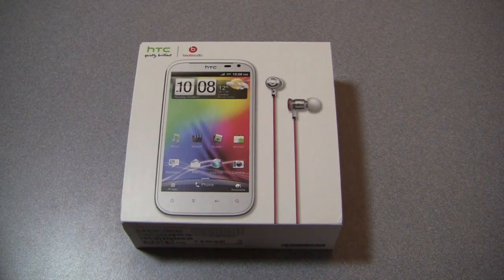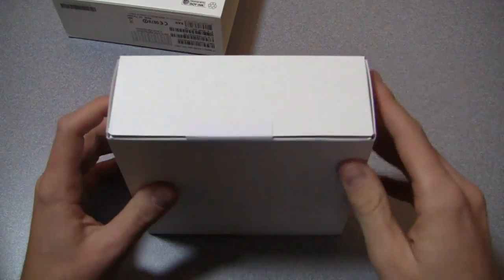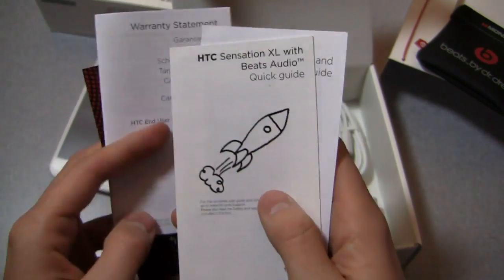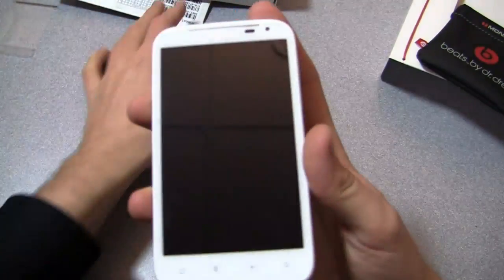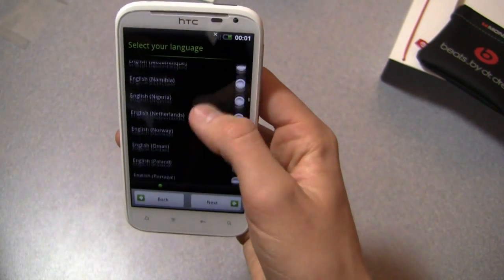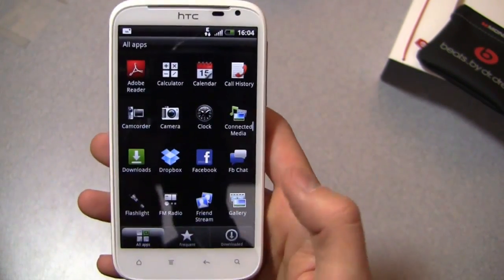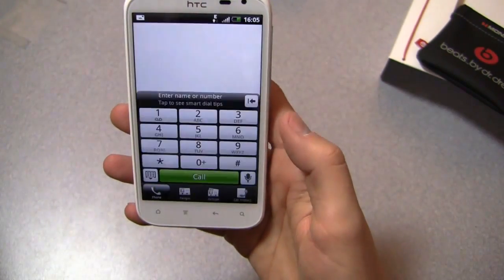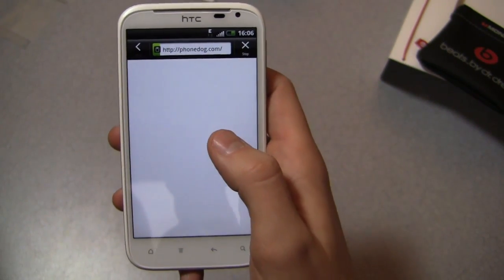HTC Sensation XL Unboxing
It's not coming to the United States, but for those in Europe seeking an Android phone with a knack for music, the HTC Sensation XL is a nice choice.  Packing a 1.5 GHz single-core Snapdragon CPU, Sensation XL offers a 4.7-inch Super LCD display, 8-megapixel camera with 720p HD video recording, a 1.3-megapixel front-facing camera, 1,600 mAh battery, Beats Audio integration, and Android 2.3.5 with HTC Sense 3.5.  Despite the single-core processor (which admittedly, seems odd), it's packing some nice features like a large display and Beats integration.  Can it compete with the dual-core Android powerhouses?